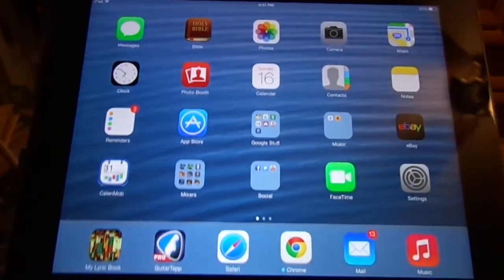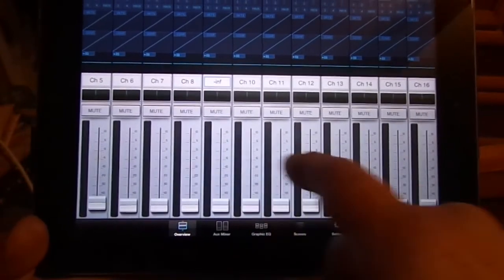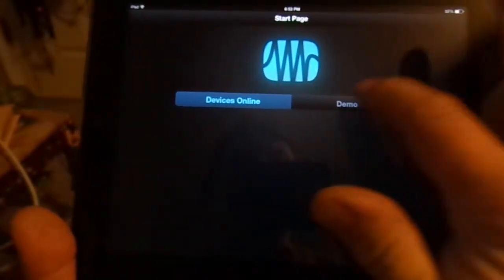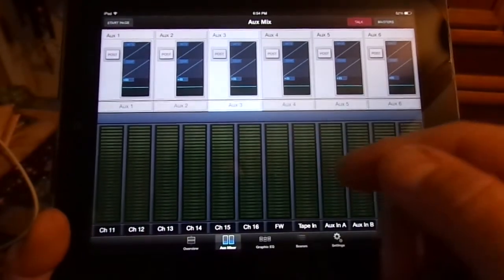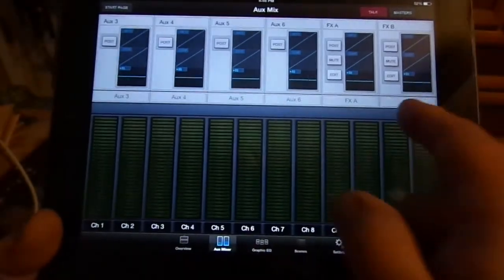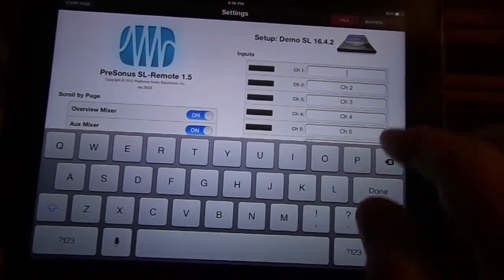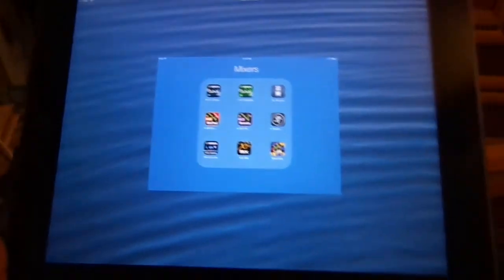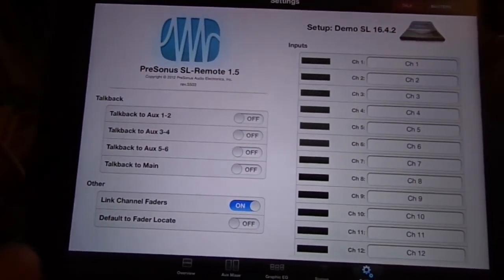Presonus iPad app issues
This is a short video on some of the problems people have been asking me about the SL remote app for Presonus